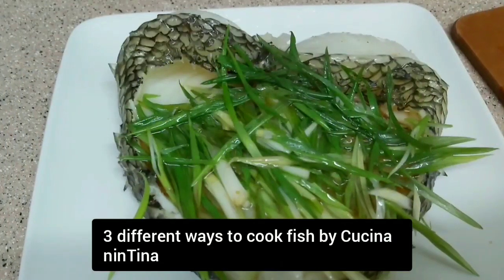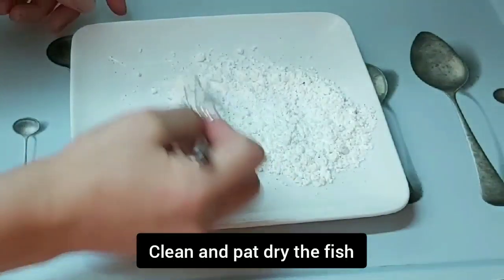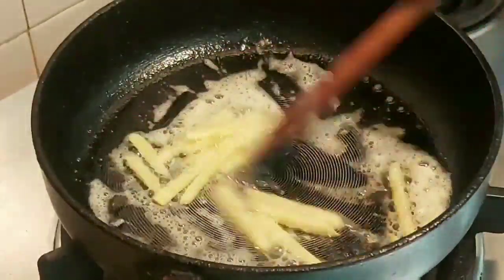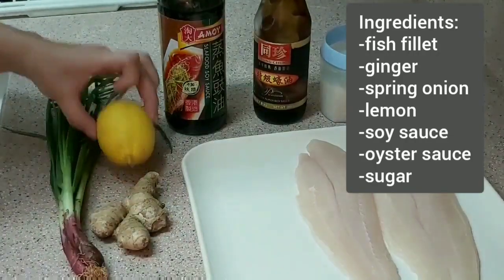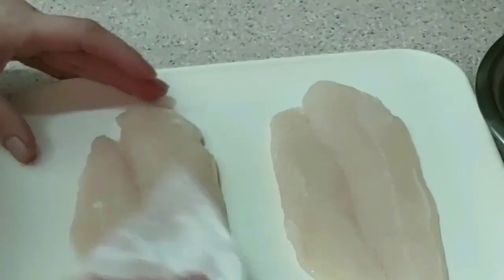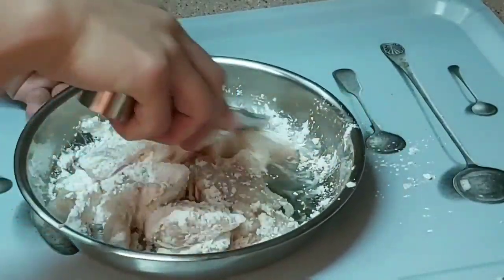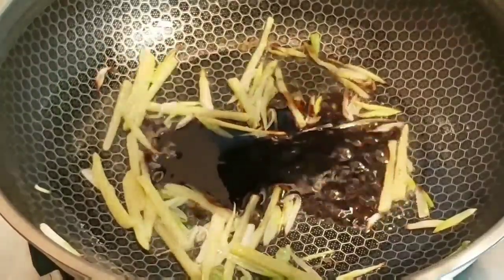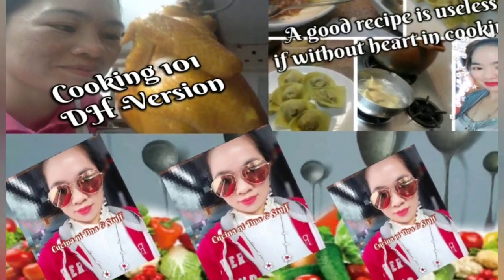3 different ways to cook fish | Easy homecooking fish recipe | Simple and easy fish recipe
Love to share with my easy and simple fish recipe that you can cook at home too.